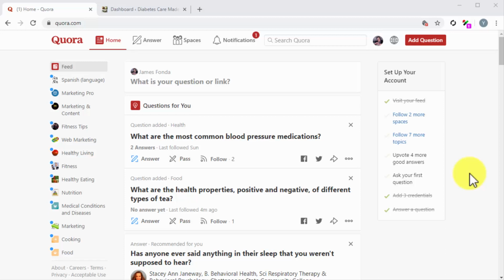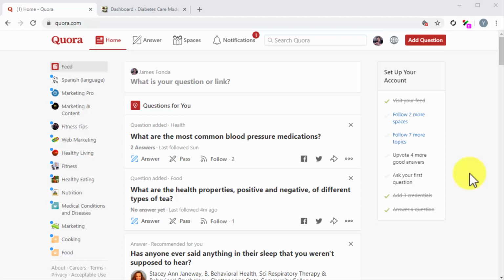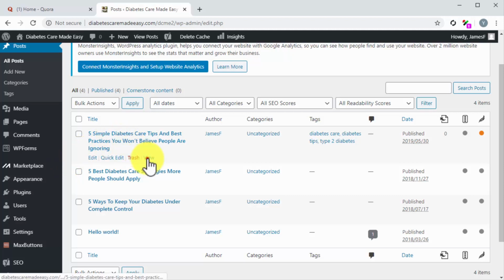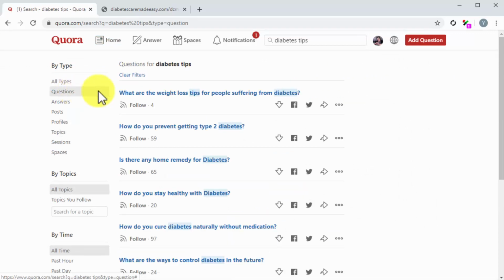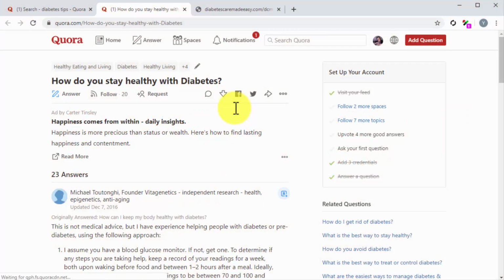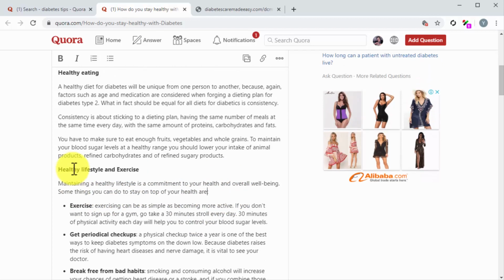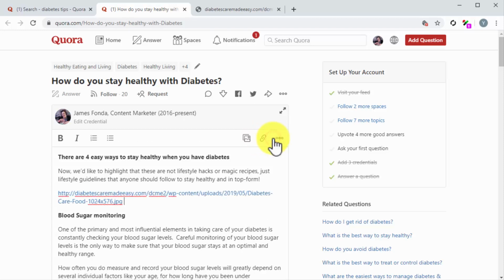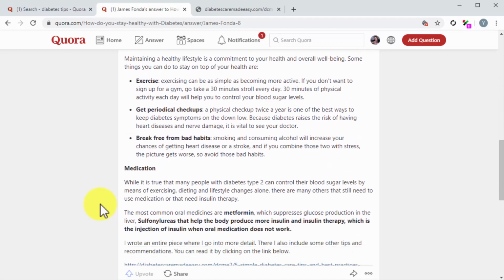Mastering Quora Marketing: Lesson 5 - Analytics and Optimization for Brand Excellence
Welcome to Lesson 5 in our comprehensive Quora Marketing series, where we delve into the powerful realm of analytics and optimization to drive your brand towards excellence on this influential platform.

In this lesson, we unravel the significance of analytics in understanding your Quora marketing performance. Discover how to interpret key metrics, measure the effectiveness of your strategies, and optimize your content to maximize engagement and impact.

We explore various tools and techniques that will enable you to track and analyze performance, helping you make data-driven decisions to refine and improve your Quora marketing efforts. Learn to identify trends, understand audience behavior, and adapt your approach for enhanced results.

Join us as we uncover the strategies and methodologies for leveraging analytics and optimization to propel your brand towards success on Quora.

Let's continue this journey together towards optimizing your brand's presence on Quora!